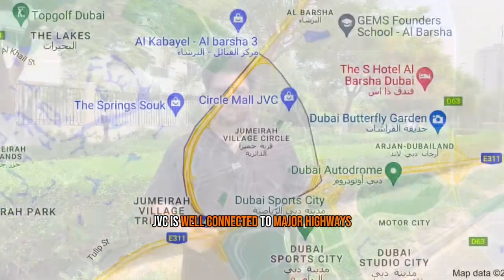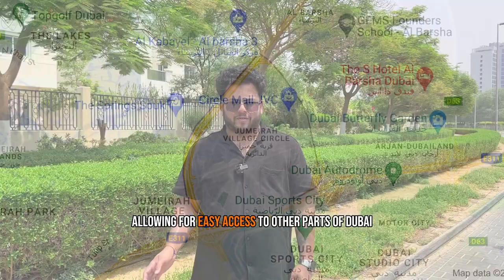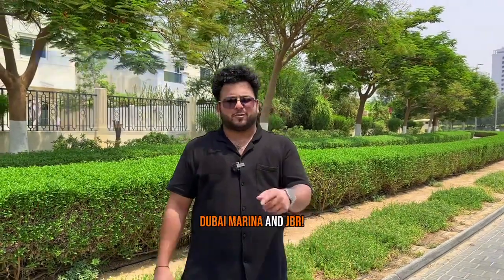1 BR Apartment In Chaimaa Avenue 1 , JVC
MCC-S-17189

New and untouched, unfurnished, 1br Apartment for SALE in Chaimaa Avenue in Jumeirah Village Circle.

Offered at AED 830,000 with a rental income guarantee.

|| The flat is tenanted and will be all set to move into in March||

Mccone Properties proudly presents this resplendent, 703.85 sq.ft flat, guaranteed to rouse the insightful among you.

It also conveniently comes featuring a 24-hour security guard, a concierge and a lifeguard.

*   1 Spectacular bedroom
*   1 Bathroom including 1 ensuite
*   An atypically-sized peninsula kitchen with a breakfast bar, inbuilt appliances and marble countertops
*   Entrance hall
*   Living room
*   Wide floor-to-ceiling windows
*   Actual wood flooring
*   App-adjustable lighting and app-controlled air conditioning
*   Basement car park: 1 bay
*   An invitingly cool swimming pool, an invitingly refreshing community swimming pool and a fully-compliant children's pool
*   Sauna
*   Gym
*   Steam room

Get your cheque book out and move on this sensational offer before others find out about it!!!

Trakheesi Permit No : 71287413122